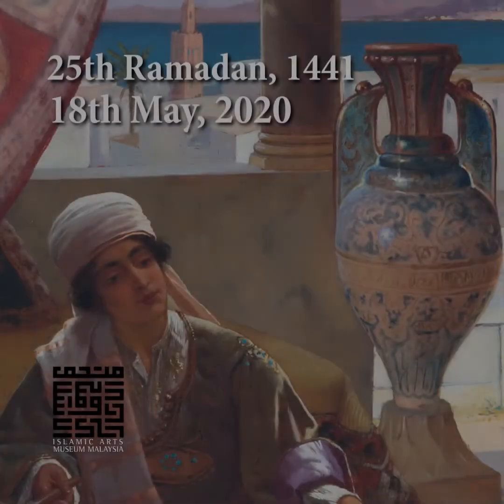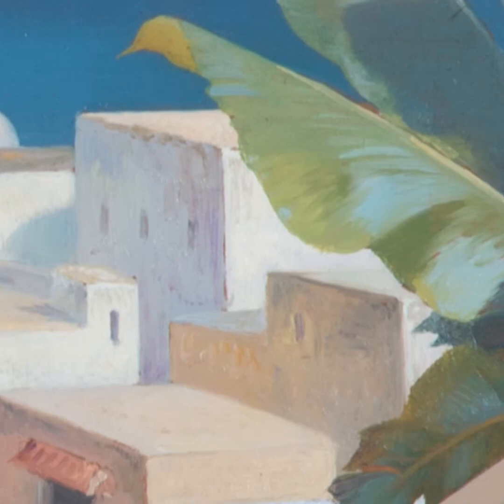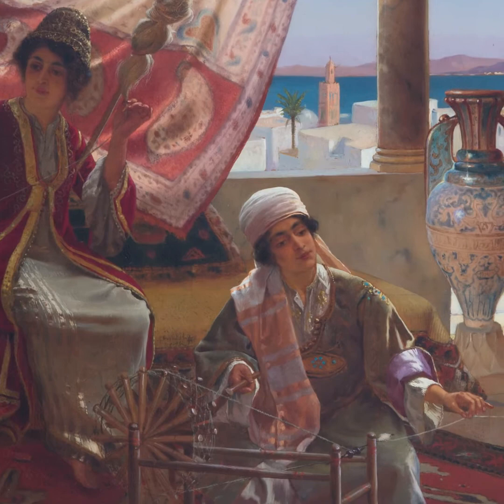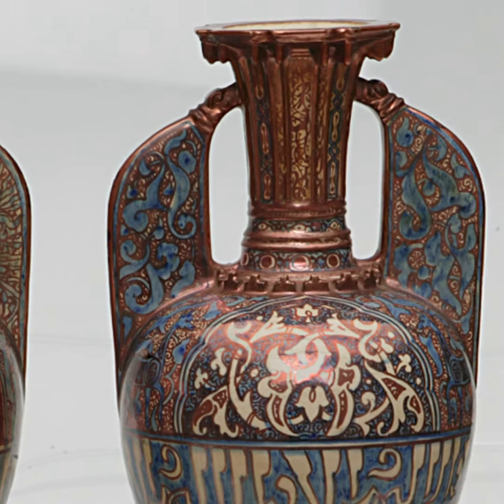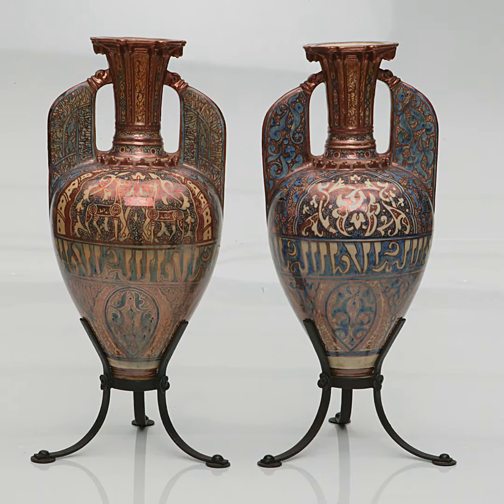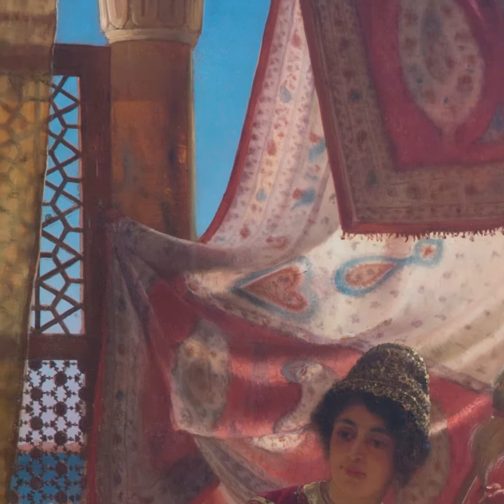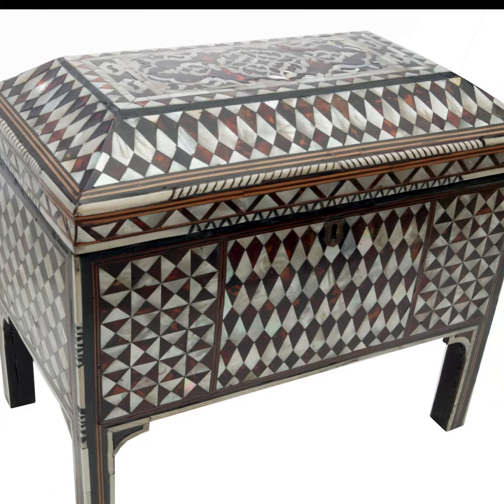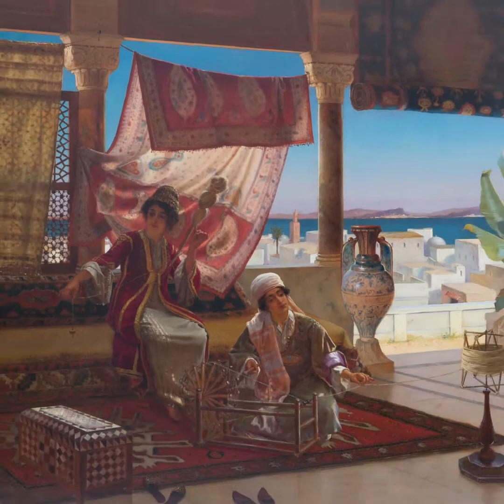‘The Wool Spinners’ by Rudolf Ernst (Austria 1854 - 1932)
Wooden casket with mother-of-pearl, tortoiseshell and ivory inlay, Turkey, 18th century AD
A pair of Alhambra vases with lustre glaze, Spain, 19th century AD

In the late 19th century The Austrian Painter Rudolf Ernst travelled to Spain and North Africa and inspired by the bygone Islamic culture. His paintings reflect the aesthetics of the women’s quarters; a world unknown to many Western travellers. This painting depicts two women spinning wool on a terrace with two large vases painted in reddish lustre flanking the entrance portal. These vases are known as the Alhambra vases, with their pear-shaped body and wing-shaped hands. They were usually produced in Malaga, a major port and cultural centre during the 14th and 15th centuries.  Equally fascinating is the depiction of imported goods, such as a Kashmir shawl with ‘paisley’ design and the 18th-century Ottoman wooden casket.  The Ottoman inlaid-wooden casket with mother of pearl, tortoiseshell and ivory was once used as a jewellery box known as Shakmagia. These expensive imports testify to active trade across the Muslim world. In the 19th century.